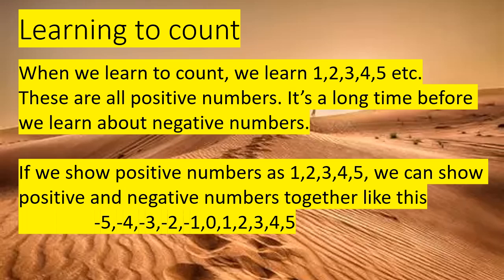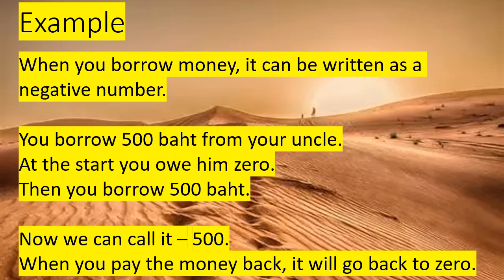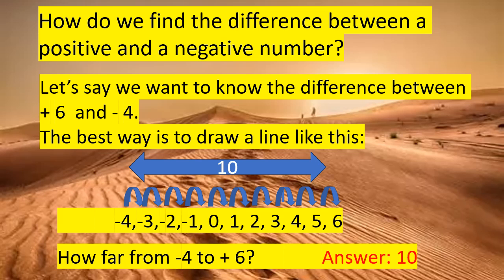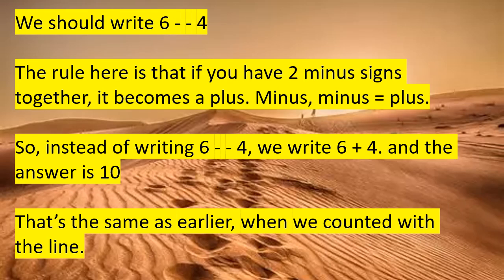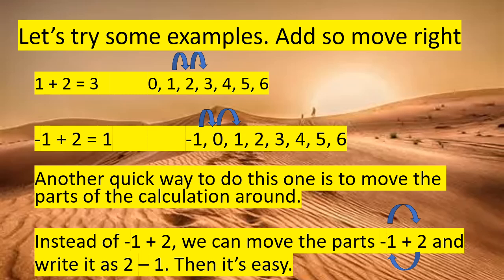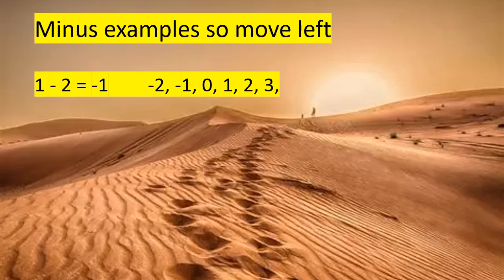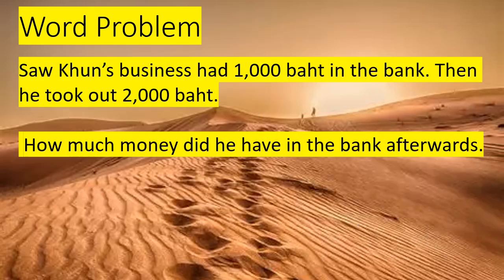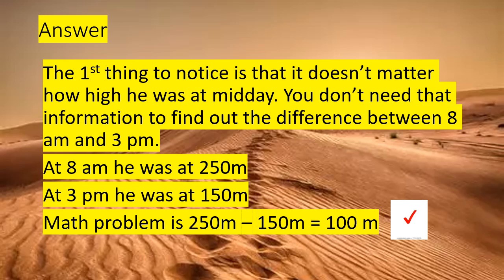11 Negative Numbers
We use negative numbers all the time when we compare how much our money will buy this year with last year. Or comparing the number of people who get malaria with last year. Learn all about it here.
If you want to test your knowledge, try this free, self-marking quiz. Try as many times as you like. Name is a required field and I will see our test results. If you don't want me to know, use a fake name.